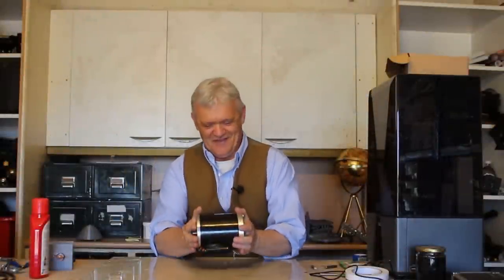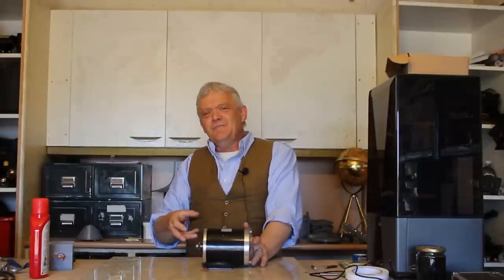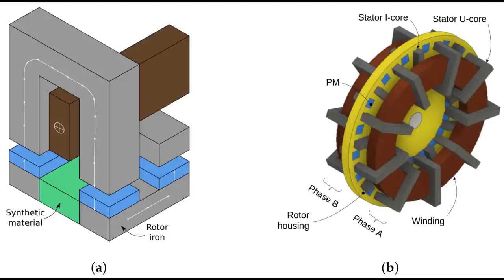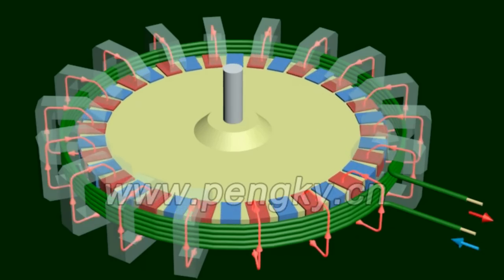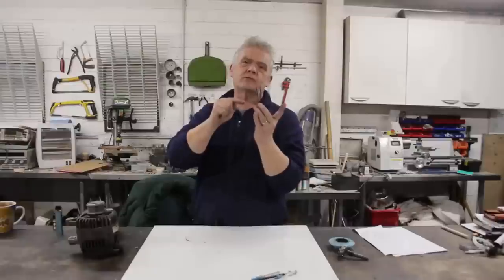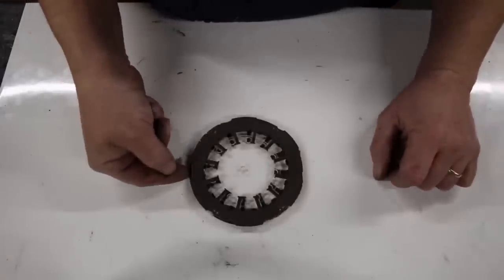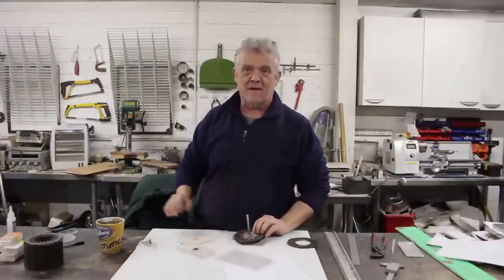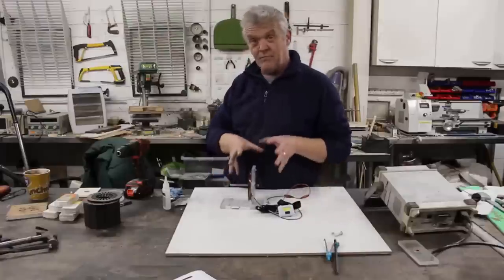1968 The Generator You Have Never Heard Of - Transverse Flux